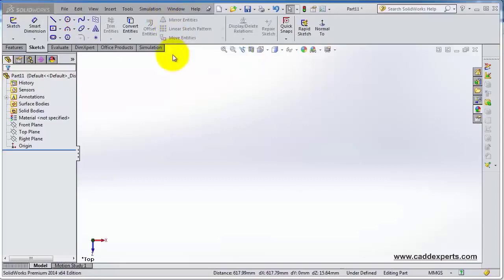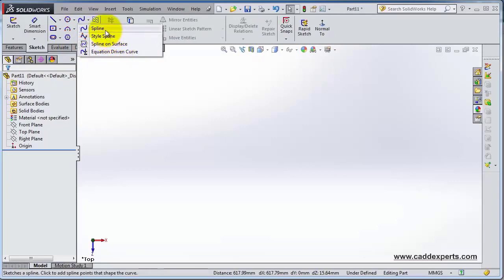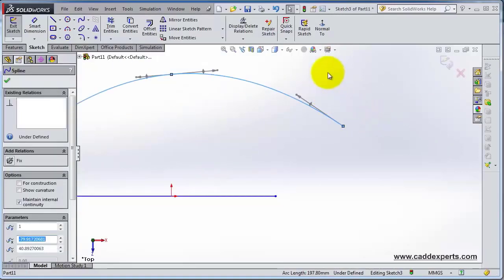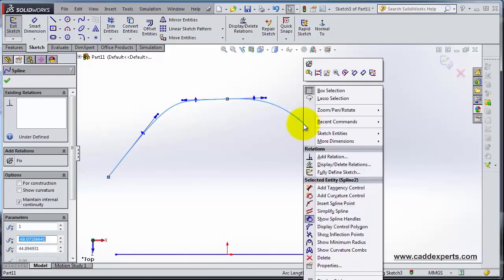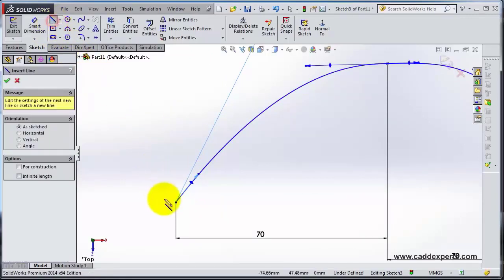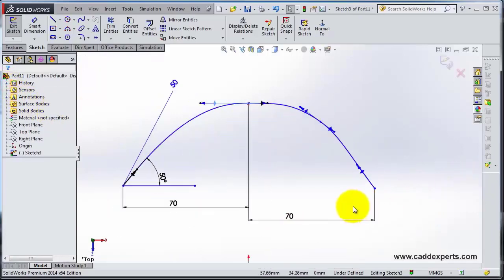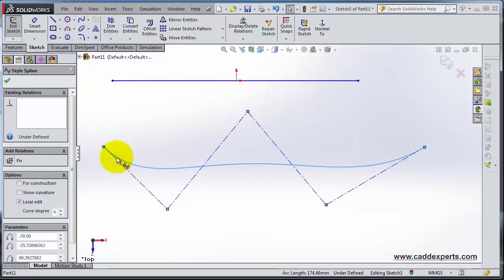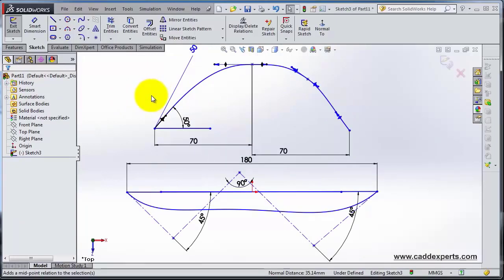(Part-9) SolidWorks 2014 Tutorial Using Spline, Types And Dimensioning | Full Series